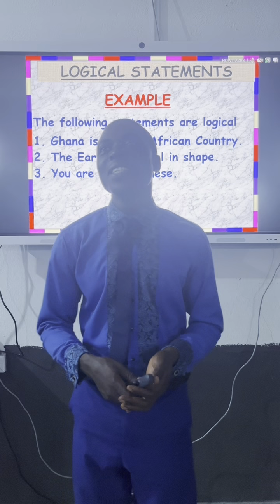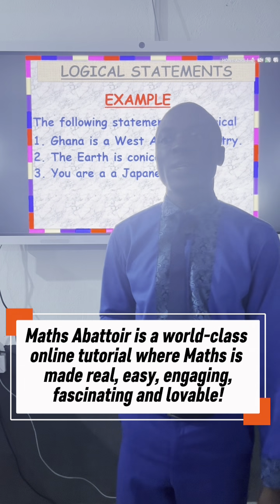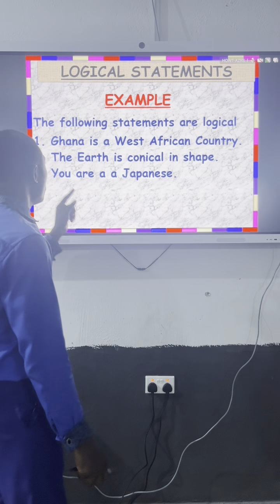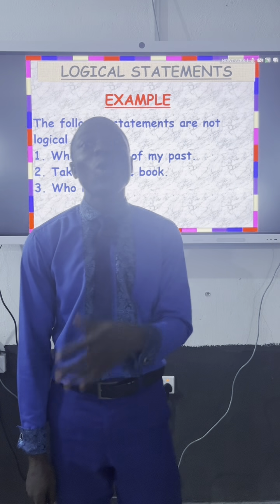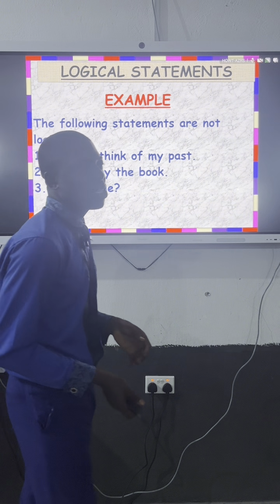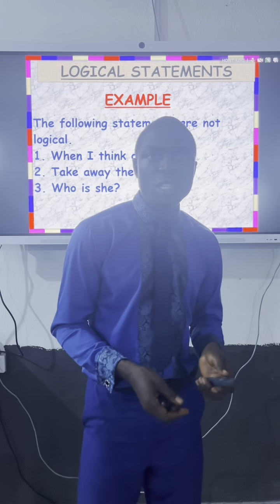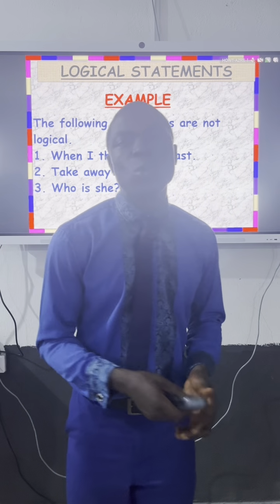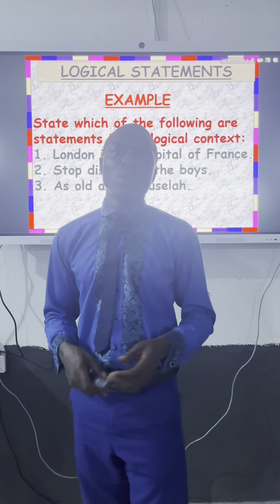HOW TO IDENTIFY LOGICAL STATEMENTS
In this video, you will learn to identify logical statements.
The lesson is exciting, engaging and fascinating.